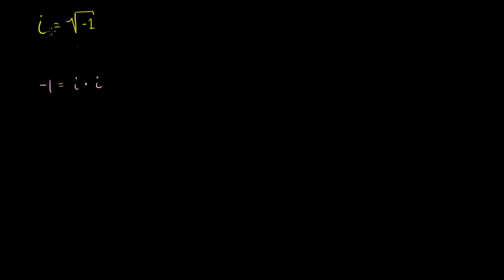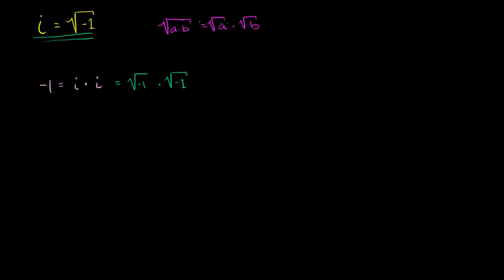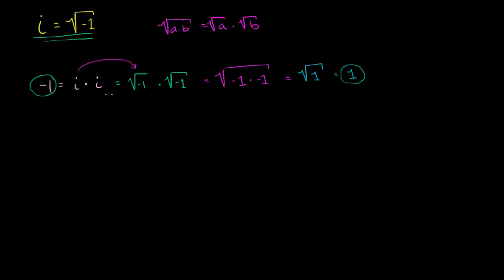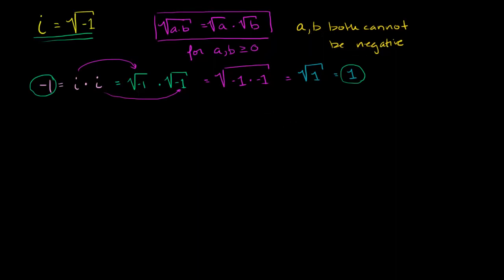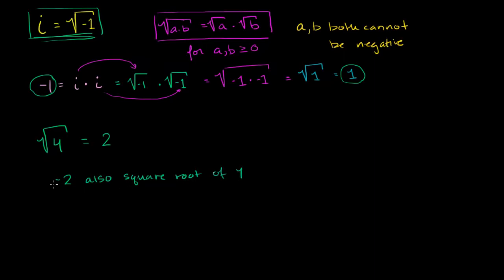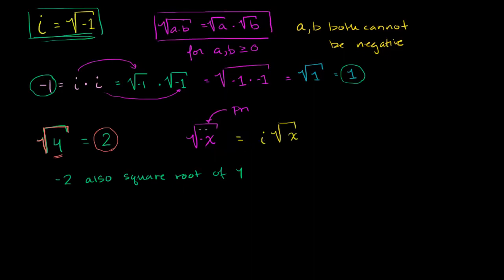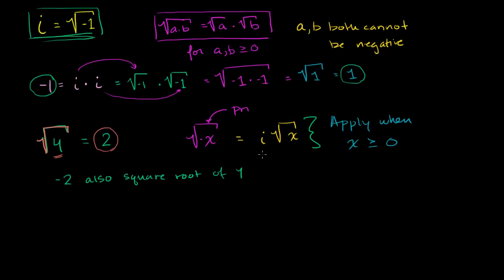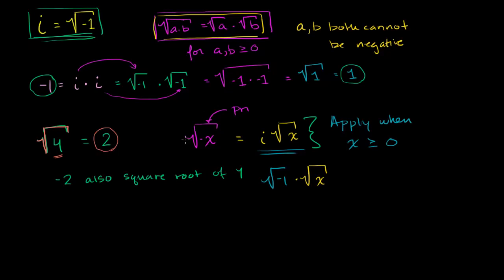Math Algebra II - i as the principal root of 1